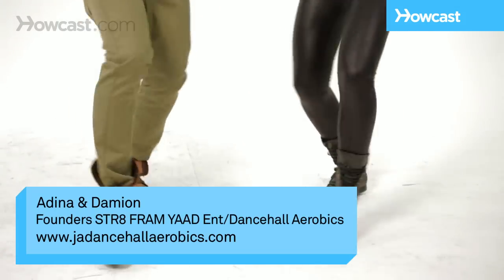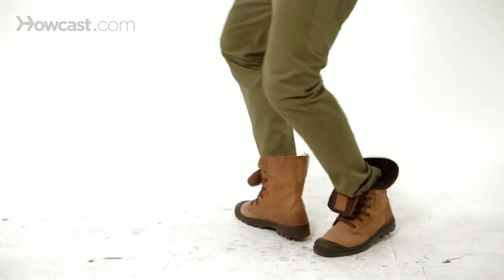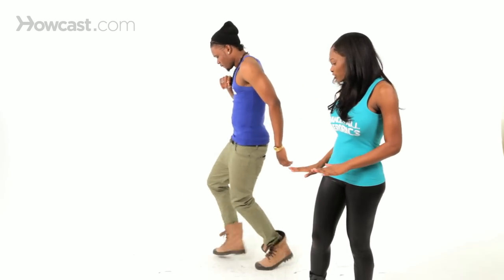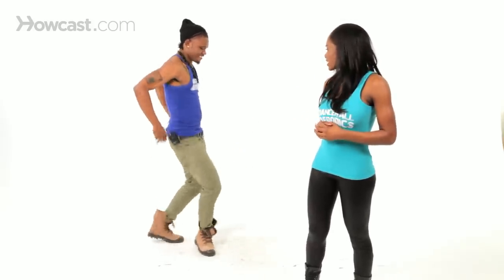How to Do the MySpace | Reggae Dancehall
So now we are going to demonstrate another fun dance or move which is called the My Space. Damion our friend here is going to demonstrate how to do the My Space. Now with the My Space there is a lot of leg work, feet work. So what you are doing is rotating your legs back and forth and criss-crossing it. So you make sure that you are on your tip-toes, so you tip toe in, My Space in, back and forth, so you're crossing your legs back and forth and make sure you slouch down a little bet so you get a little bend in your knees when you're doing the My Space, and make sure you stay on your toes. Also you can add the arms to it and get in a marching position like Damion is doing here and just have fun with it. And it's another dance move created by Damion and his group Black Blingers.